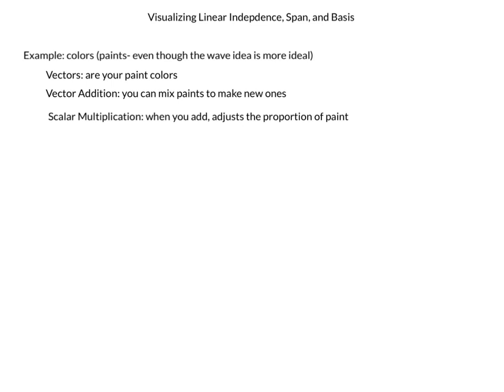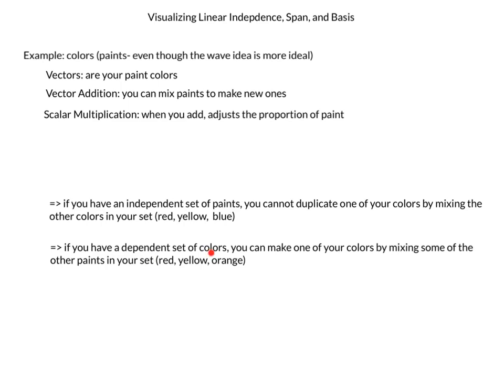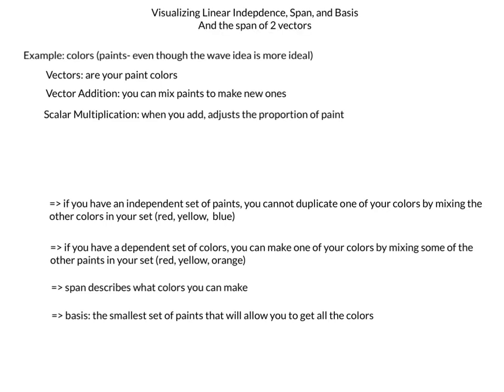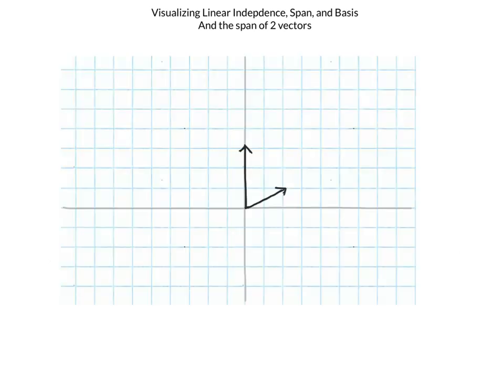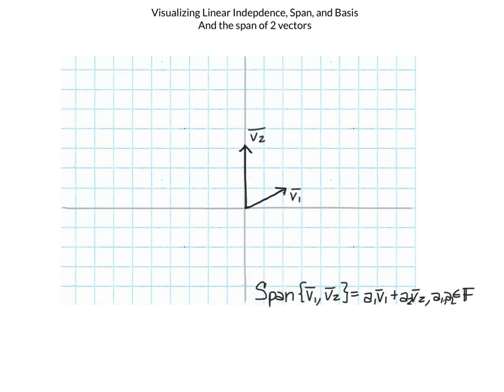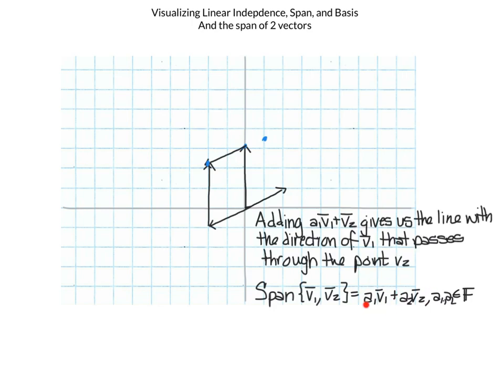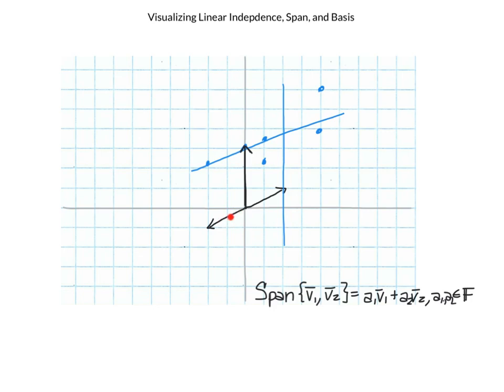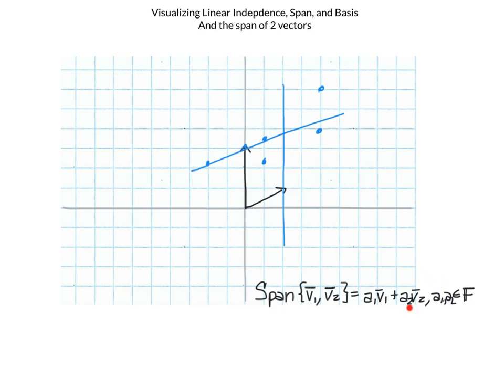LinearAlgebra: Visualizing Span Linear Dependence Basis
This is how I visualize Linear Independence, Span, and Bases